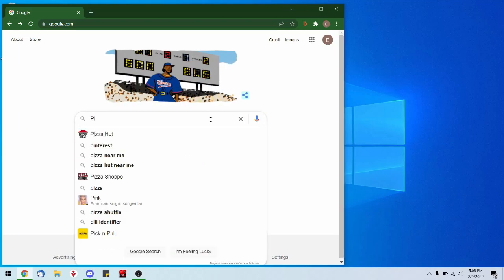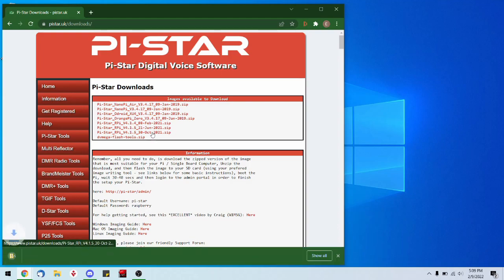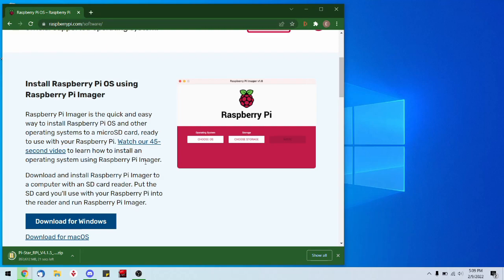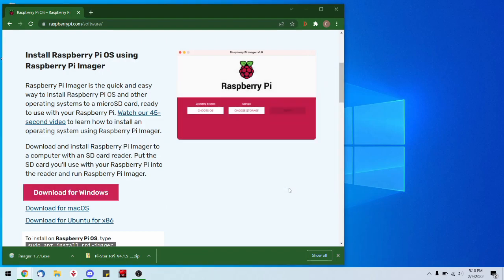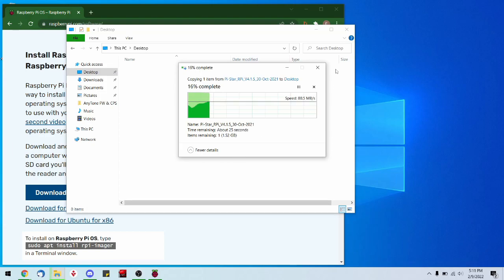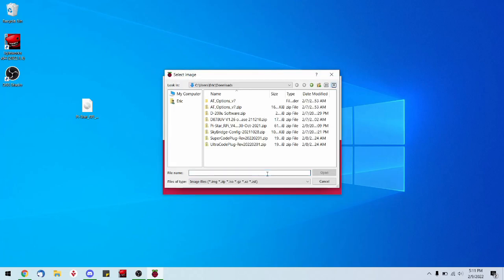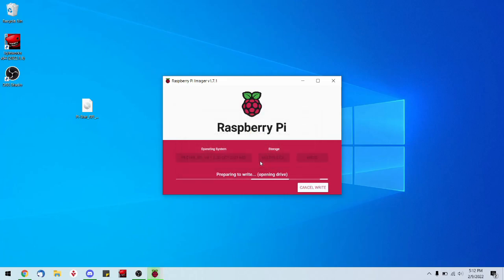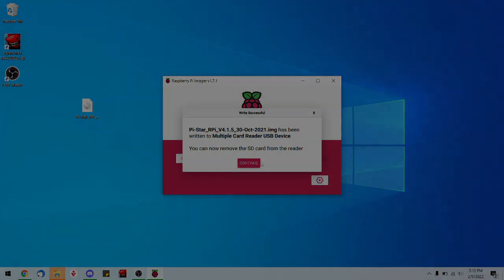Image SkyBridge SD Card With Latest Pi Star